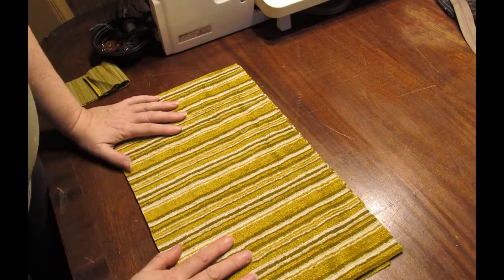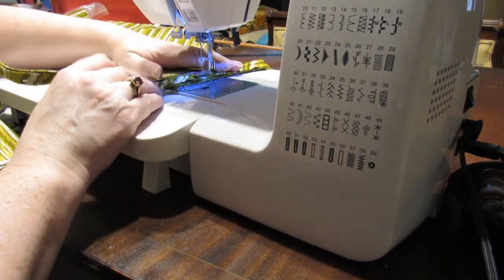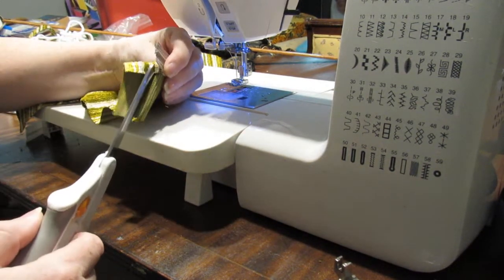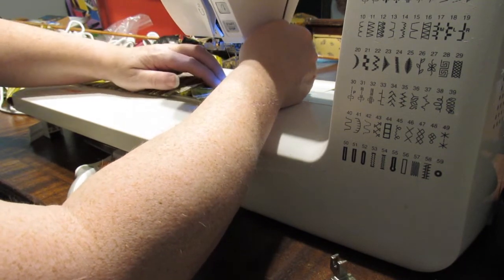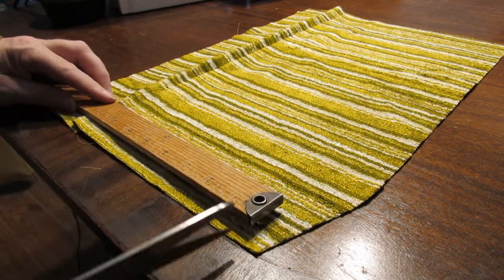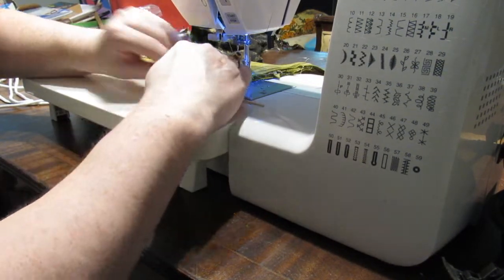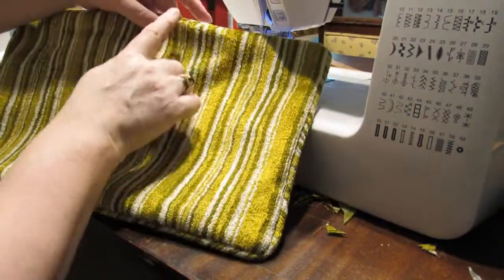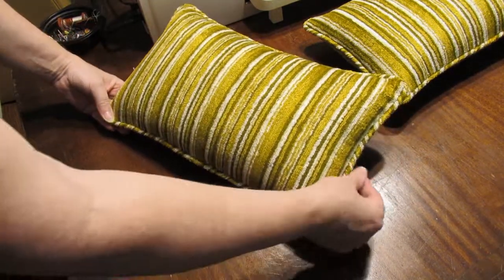Scrap Fabric Cushions - Professional Tips and Tutorial for All Levels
These cushions you could make out of various fabrics.  I cut out the make the fronts of two cushions as large as I could and then pieced together the backs so they would fit the fronts, looking like that was the way they were meant to be.  These can be made out of a couple different styles or coloured fabrics.

I have been in the upholstery and interior decorating business for 30 years, as well as teaching these subjects both privately and in colleges.  I have drawn on my years of teaching to put this video together and hope to have answered all your questions.

I have a new channel for you to check out - @Culinary Skool Reject